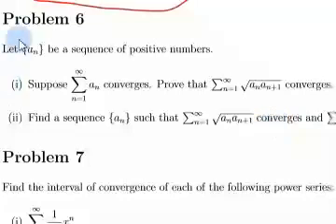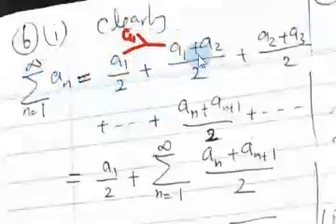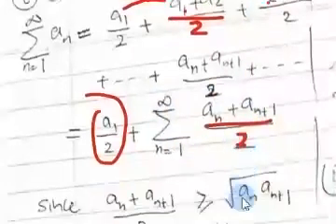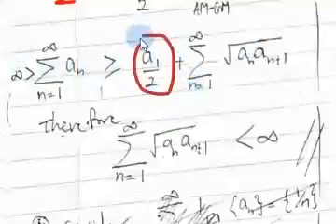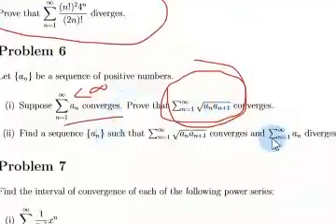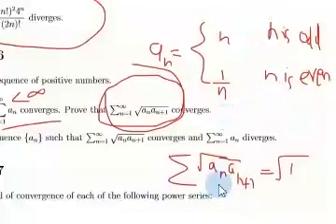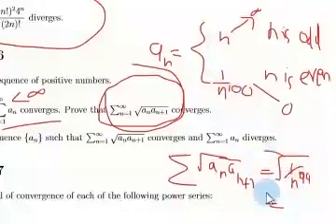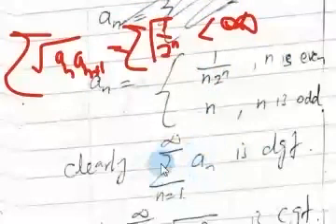Part 4 - Answer discussion of prac 10B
a sequence of positive numbers